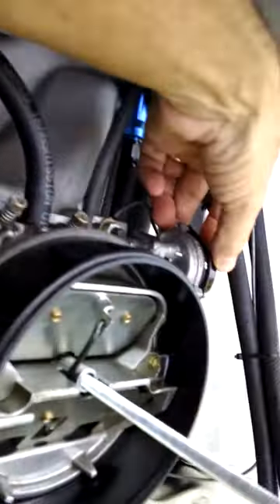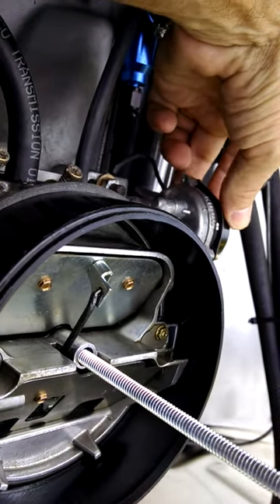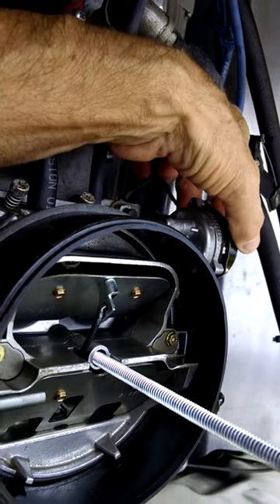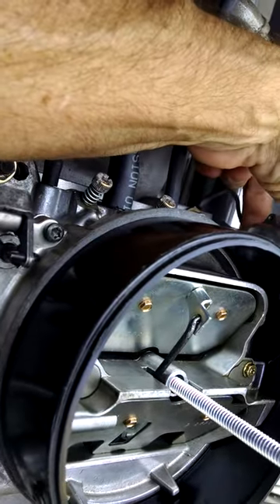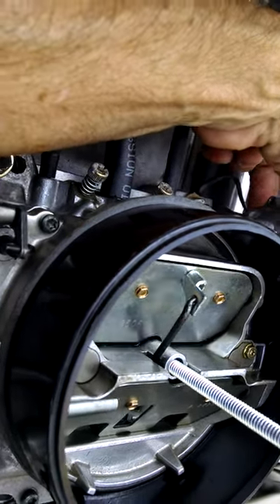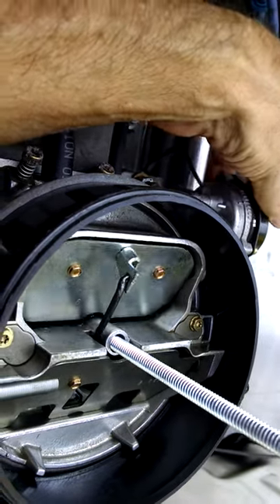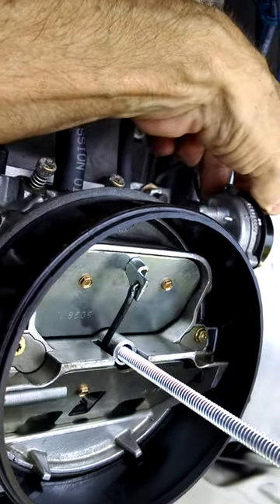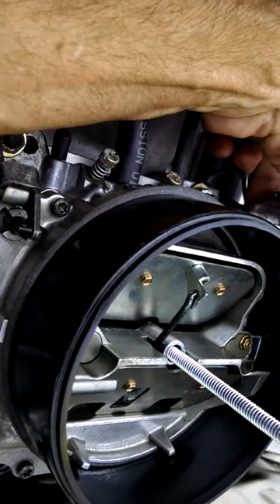54 F100- Play in Automatic Choke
This video is showing what i think is too much play in the automatic choke adjustment relative to how responsive the choke plate is. My thought is that coil spring inside the automatic choke has gotten loose and by tightening that spring a bit, it will make this choke plate more responsive.

I showed that process in one of my other videos and how i went about that.

PS to all mechanics out there, note that i am not a pro, i am learning about carbs trying to figure out my issue. Any comments or advice is always welcomed.

1954 F100 with Edelbrock 1803 carb.  351W